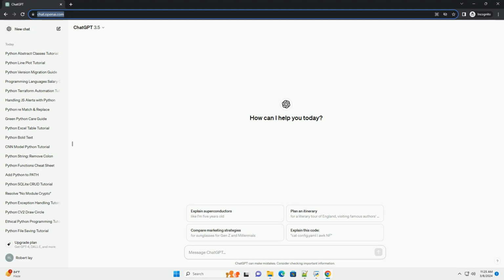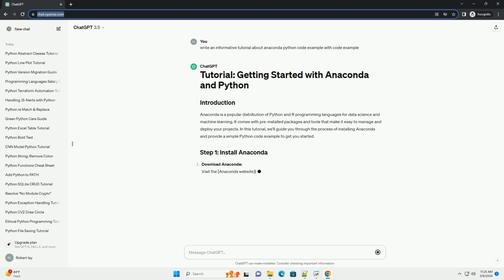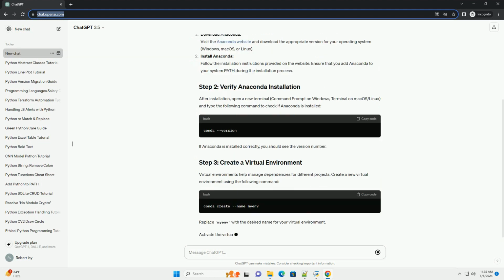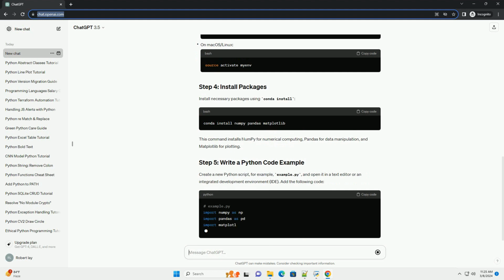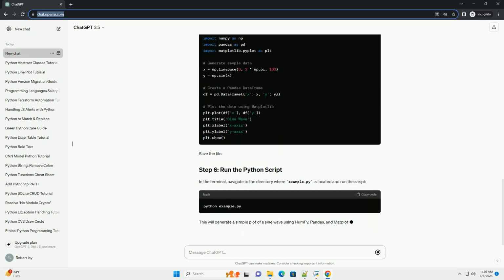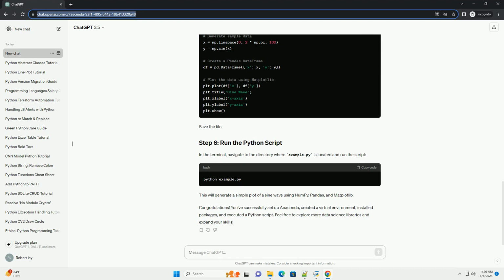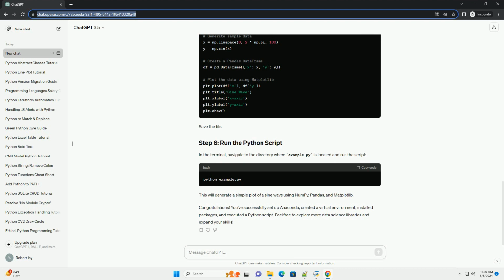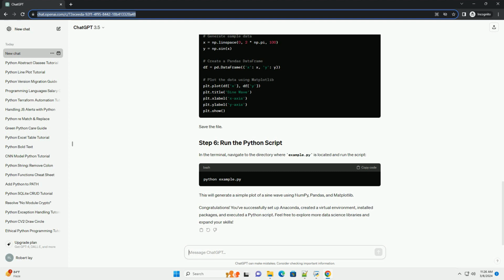anaconda python code example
anaconda is a popular distribution of python and r programming languages for data science and machine learning. it comes with pre-installed packages and tools that make it easy to manage and deploy your projects. in this tutorial, we'll guide you through the process of installing anaconda and provide a simple python code example to get you started.
download anaconda:
visit the anaconda website and download the appropriate version for your operating system (windows, macos, or linux).
install anaconda:
follow the installation instructions provided on the website. ensure that you add anaconda to your system path during the installation process.
after installation, open a new terminal (command prompt on windows, terminal on macos/linux) and type the following command to check if anaconda is installed:
if anaconda is installed correctly, you should see the version number.
virtual environments help manage dependencies for different projects. create a new virtual environment using the following command:
replace myenv with the desired name for your virtual environment.
activate the virtual environment:
on windows:
on macos/linux:
install necessary packages using conda install:
this command installs numpy for numerical computing, pandas for data manipulation, and matplotlib for plotting.
create a new python script, for example, example.py, and open it in a text editor or an integrated development environment (ide). add the following code:
in the terminal, navigate to the directory where example.py is located and run the script:
this will generate a simple plot of a sine wave using numpy, pandas, and matplotlib.
congratulations! you've successfully set up anaconda, created a virtual environment, installed packages, and executed a python script. feel free to explore more data science libraries and expand your skills!